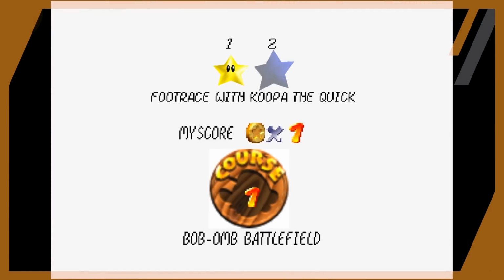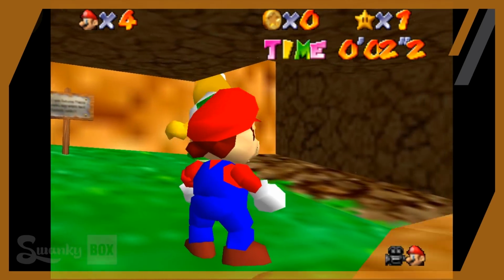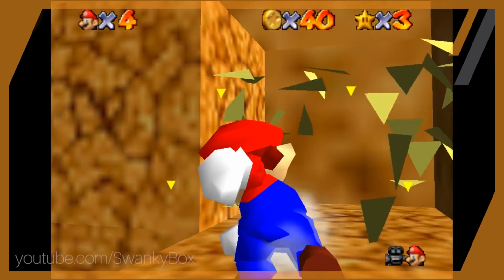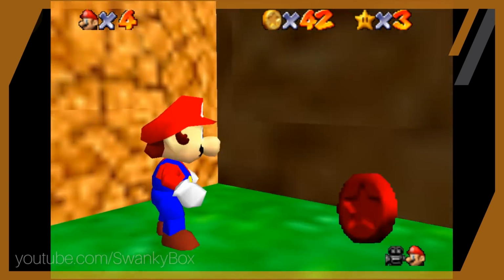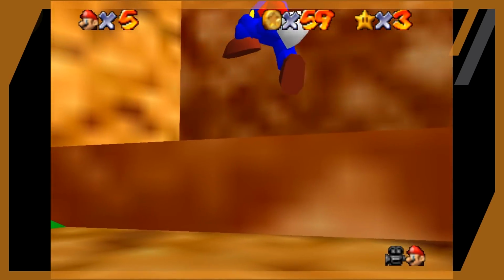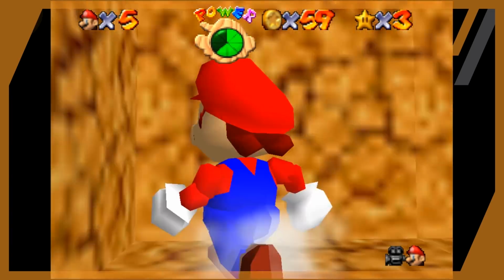Can You Beat Super Mario 64’s Bob-omb Battlefield if Minecraft Blocks Fill the Entire Level?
What if Bob-omb Battlefield in Super Mario 64 was combined with Minecraft within Super Mario 64's engine? How difficult would it be to beat the level? Let's find out!

Credits and sources:
Corkbox generation by Kaze Emanuar
Thumbnail render by Nibroc-Rock

Written and filmed by SwankyBox
Researched by Kaze Emanuar and SwankyBox
Edited by Stowgee

Songs from various Super Mario OST's:

"File Select" - Super Mario 64
"Flower Garden" - Yoshi's Island
"Training Course" - Yoshi's Island
"Cascade Kingdom (Fossil Falls)" - Super Mario Odyssey
"Yoshi Story (Ending) - Super Smash Bros Brawl (Version)
"Halland Dalarna (Minecraft Remix)" - Super Smash Bros Ultimate